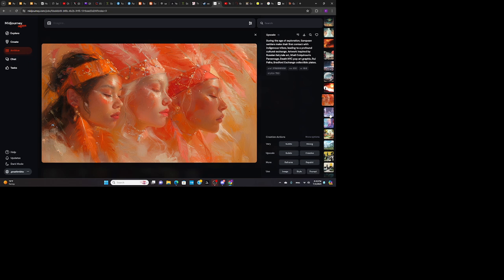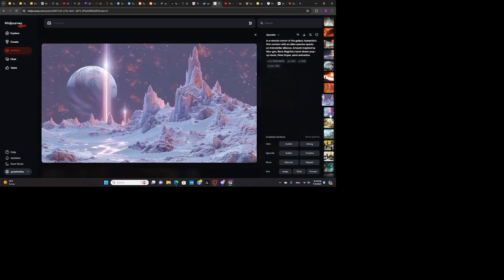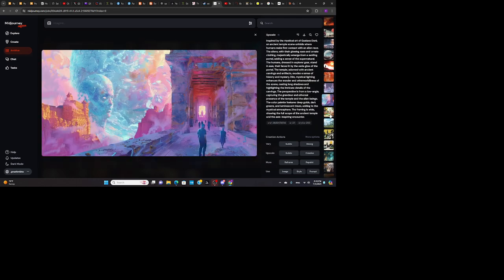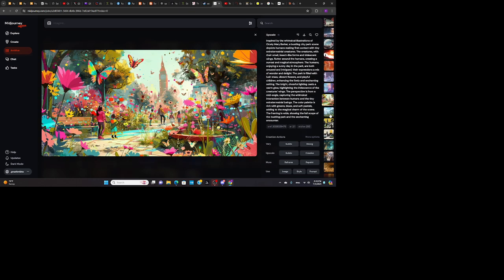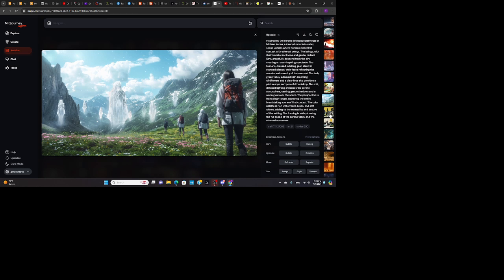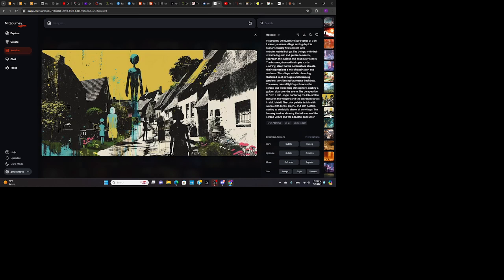ChatGPT makes First Contact!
The Daily Theme for today was "First Contact." This video shows and discusses some images made with ChatGPT/Midjourney.